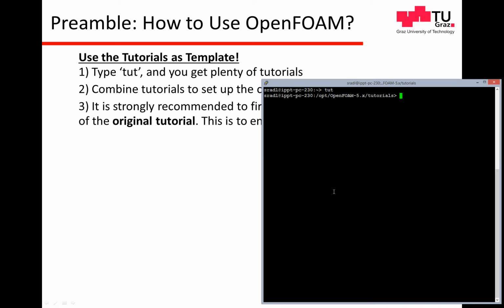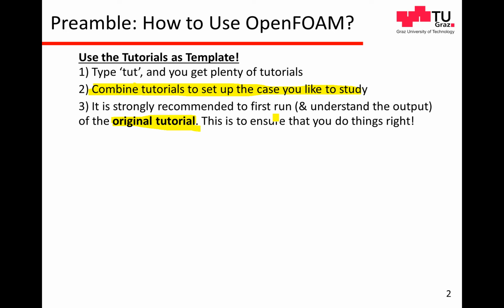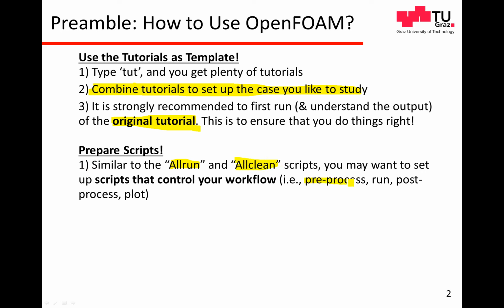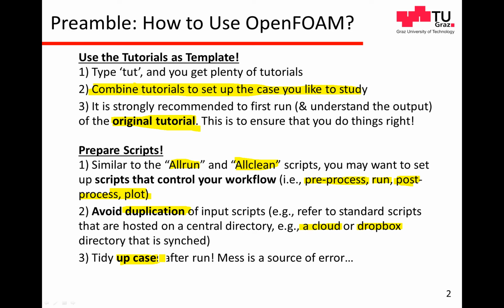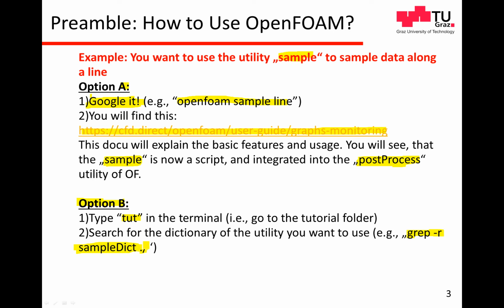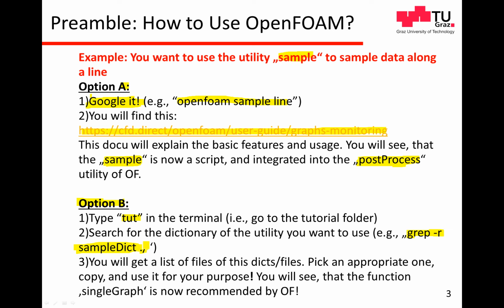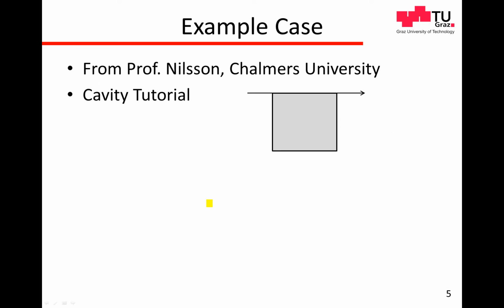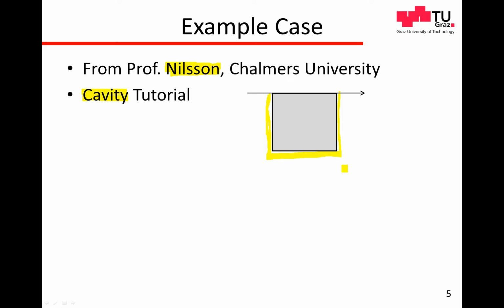Tutorial for OpenFOAM: "Usage of OpenFOAM" (Session B.1)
You may now start to use the software! Here is a series of videos that help you to get started!